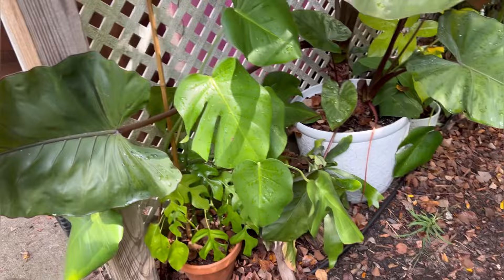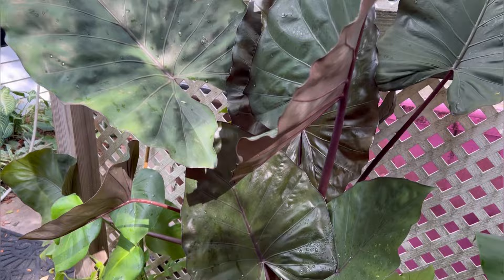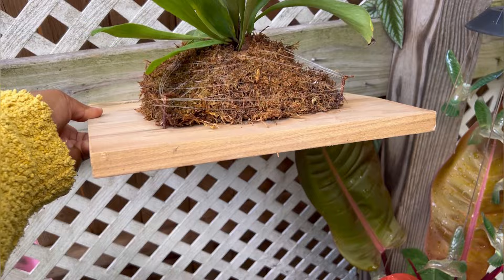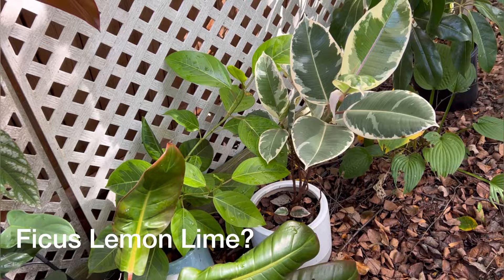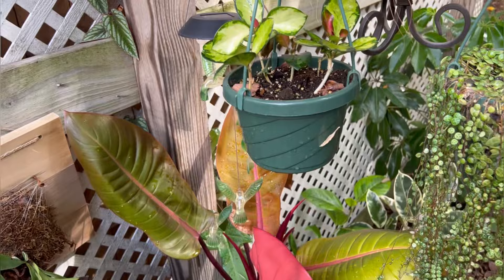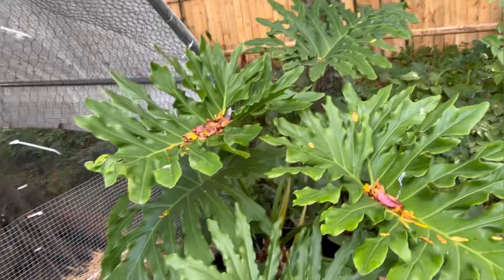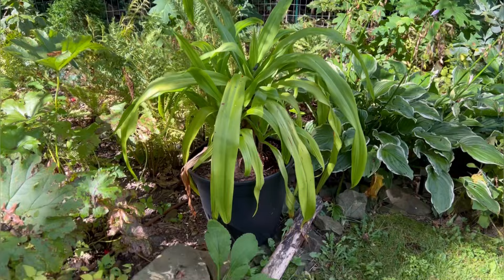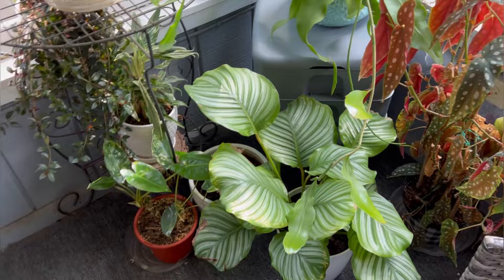HOUSEPLANT GROWING IN THE GARDEN | FALL GARDENING | GARDEN ZONE 5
My name is Ciearra and I love to grow plants. My mission is to be able to grow and give away food and plants. As we learn more our homestead expands from more garden beds, raised beds to now chickens. Raising chickens has always been a hope of mine and now I actually live in an area where I can have them! Thank you so much for your support as we grow, learn and take homesteading head-on!

Happy Gardening!
Ciearra